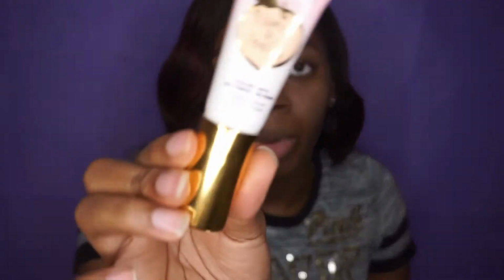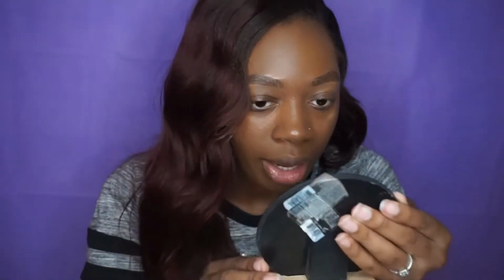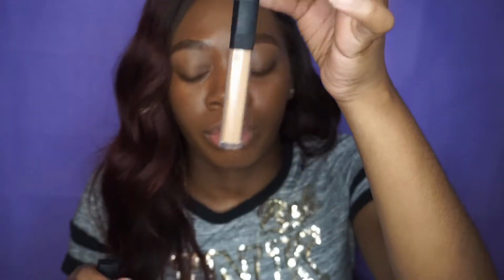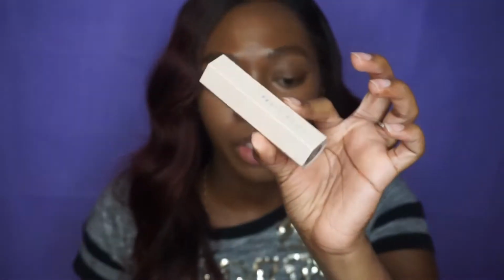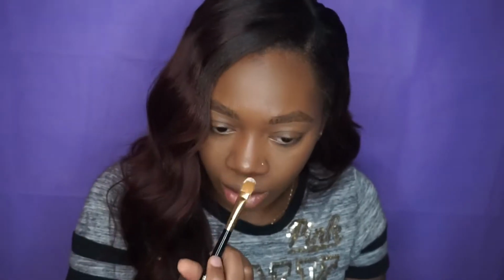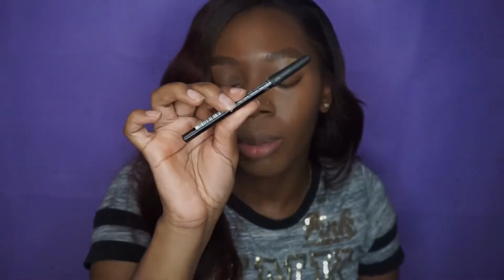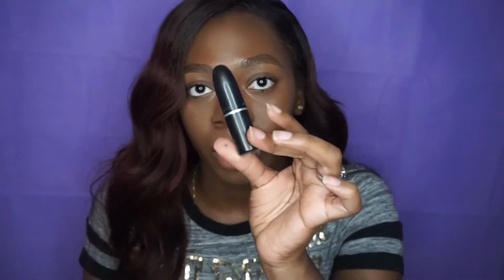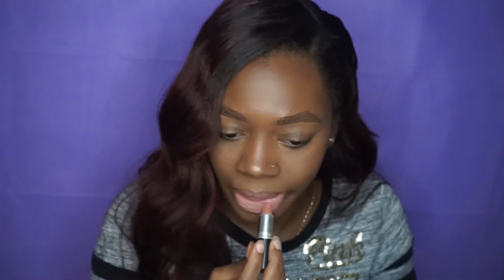NATURAL MAKEUP TUTORIAL FEATURING NARS RADIANT FOUNDATION/ NARS RADIANT CONCEALER